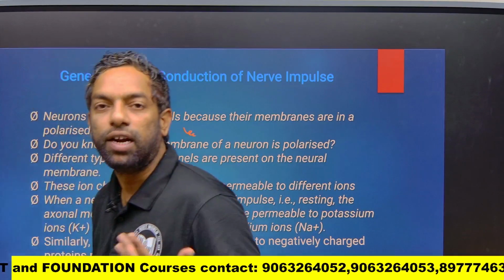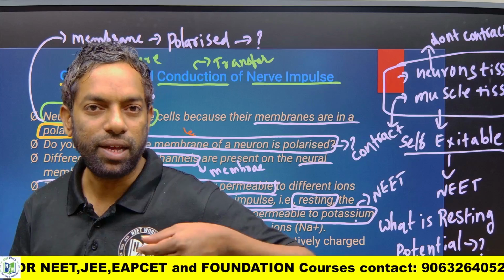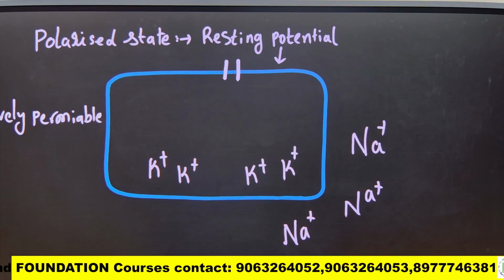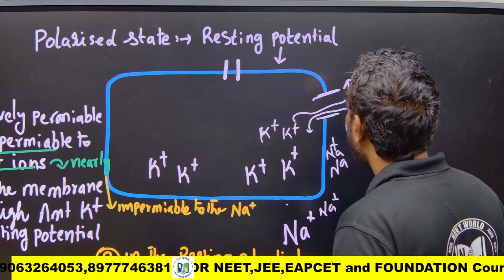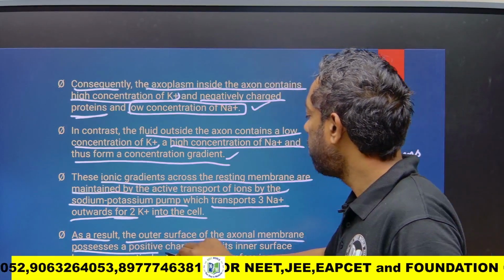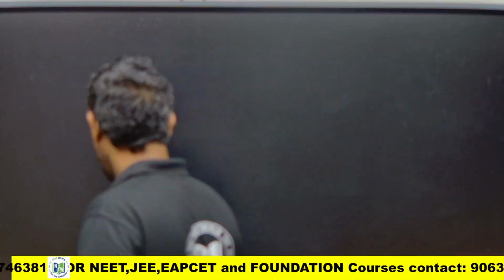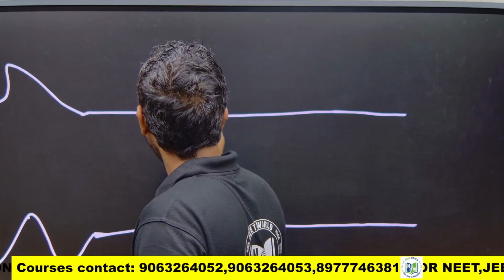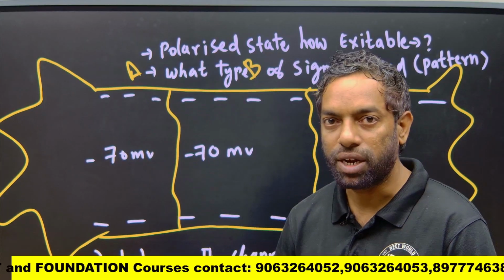Polarized State of Neuron Explained | NEET 2026 Bridge Course | Ramesh Sir Biology Mastery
📌 Topic: Polarised State – Membrane of Neuron
📘 Subject: Zoology (Human Physiology)
👨‍🏫 Faculty: Ramesh Sir
🏫 Hosted by: NEET World – Your Step to Medicine
🎥 Format: Bridge Course | NEET 2026 | Live Class

🚀 Welcome to Ramesh Sir’s NEET 2026 Bridge Course! In this video, we dive deep into the Polarized State of Neuron, a crucial topic for NEET 2026 aspirants. Understanding neuron polarization is essential for mastering Human Physiology and scoring high in NEET Biology.

📌 In This Video, You’ll Learn:
✔ What is the Polarized State of a Neuron?
✔ How does Resting Membrane Potential (RMP) work?
✔ Role of Sodium-Potassium Pump (Na+/K+ ATPase) in polarization
✔ Importance of Ion Channels in nerve impulse transmission
✔ How this concept is tested in NEET & AIIMS exams

Simplified Explanation – Complex topics broken down for easy understanding

Exam-Oriented Teaching – Focus on NEET 2026 important questions

Interactive Learning – Clear diagrams & real-life analogies

Time-Saving Tricks – Memorization techniques for quick revision

📚 Recommended NEET 2026 Preparation Resources:

NCERT Biology Class 11 & 12 (Must Read!)

NEET Previous Year Questions (PYQs) on Neural Control

Join Our Telegram Group for free study material: [Telegram Link]

💬 Got Doubts? Drop them in the comments! Ramesh Sir will answer your questions in the next Q&A Session.

📢 Share with Friends! Help fellow NEET aspirants by sharing this video.

NEET World is your trusted learning partner on the path to becoming a doctor. Our mission is to bridge the gap between school-level understanding and NEET-level depth through targeted concept classes. With expert mentors, a structured curriculum, and student-centric teaching, NEET World helps you prepare smarter, earlier, and stronger.

📍 Start here. Stay ahead. Succeed in NEET.

Ramesh Sir is a passionate and highly experienced faculty member at NEET World, specializing in Zoology. With his calm demeanor, crystal-clear concept delivery, and sharp focus on NEET exam patterns, he’s helped thousands of aspirants boost their confidence in Biology.

✨ His motto: Understand deeply, remember easily, and apply smartly.